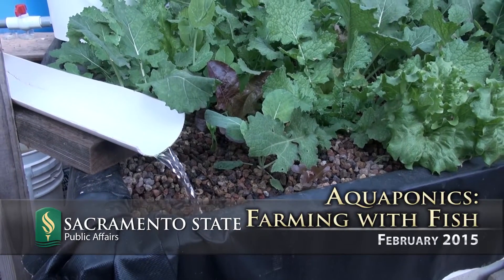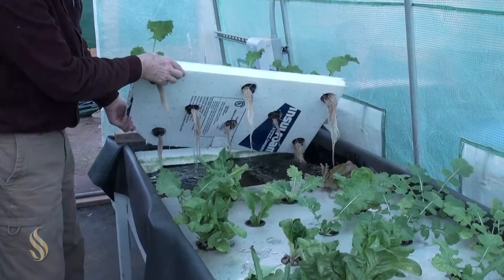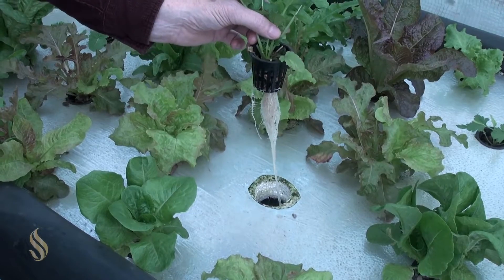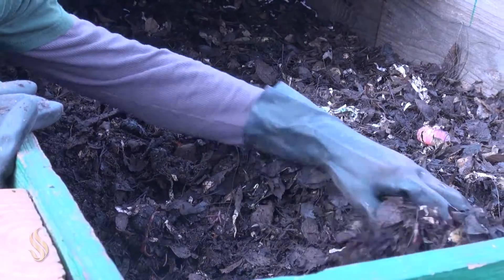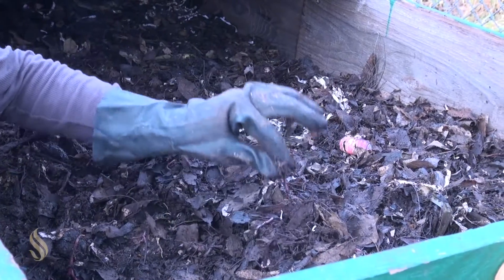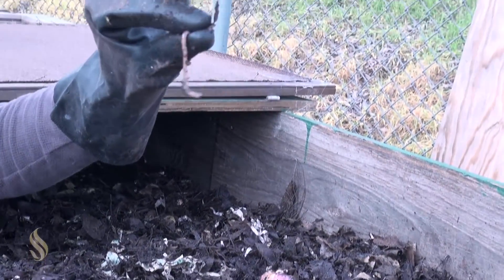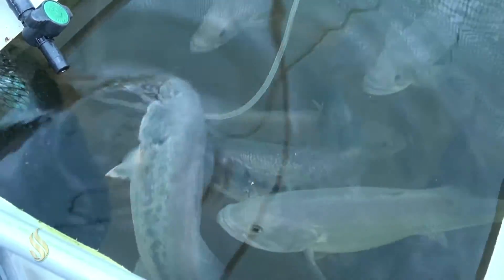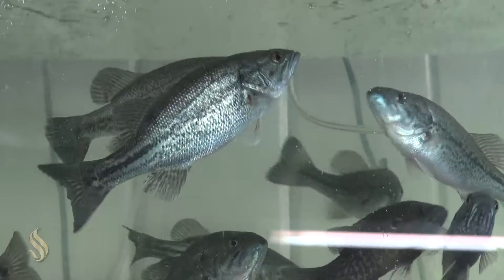Aquaponics: Farming with Fish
At Sac State’s Sustainable Technology Outdoor Research Center (STORC) students and faculty are working side-by-side to create an aquaponics farm. ‘Farming with Fish: Aquaponics and Urban Agriculture in Sacramento’ is the topic of the STEM Lecture, at 6 p.m. Thursday, February 19, in the University Union, Redwood Room.